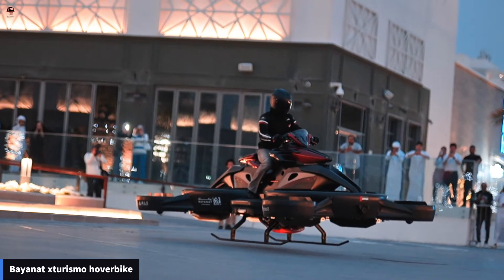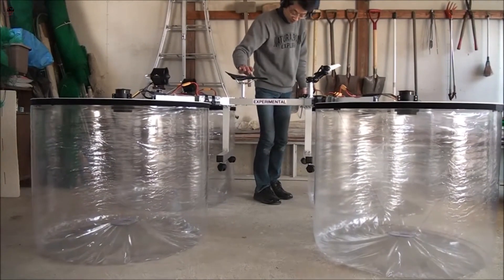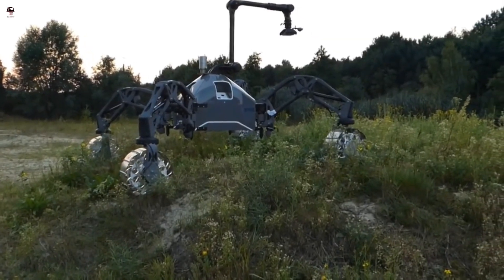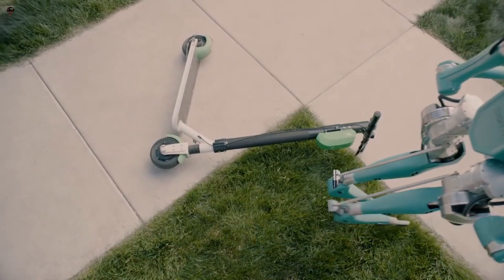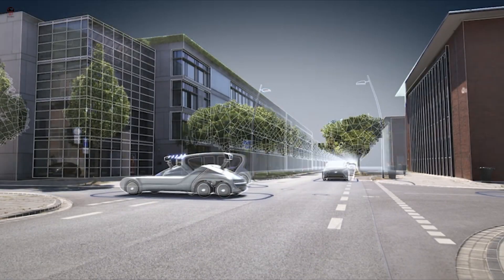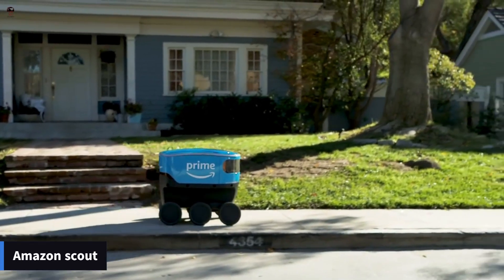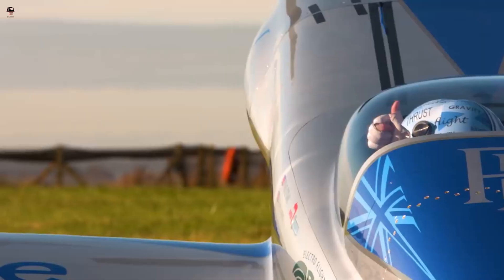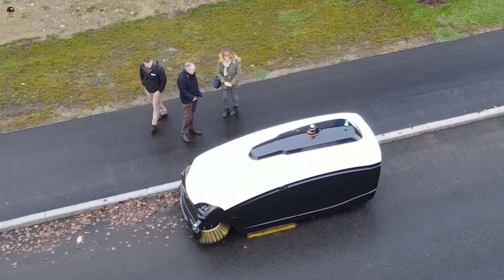inventions of the future 2023 new technology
00:00 intro
0:14 bayanat xturismo voverbike
1:00 micro hovercraft
1:53 sherpatt
2:52 overture
3:39 agility robot digit
4:36 edag citybot
5:26 raptor offroad carvan
6:21 Amazon scout
6:59 rolls royce spirit of innovation
7:51 trombia free